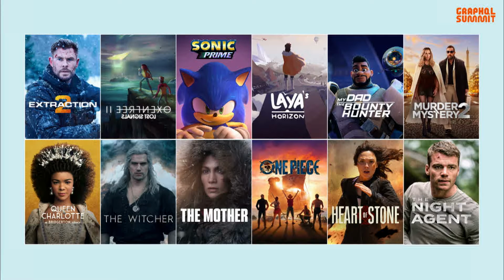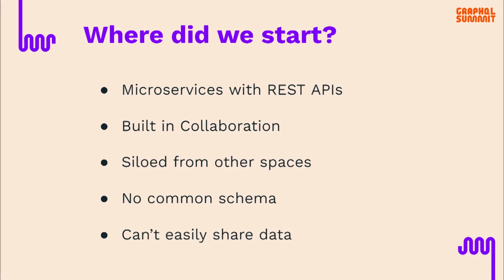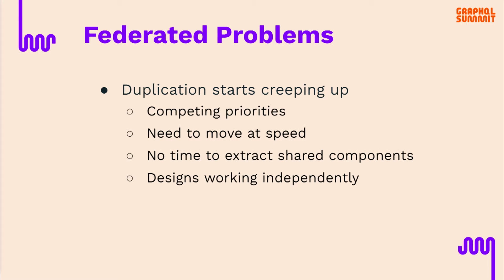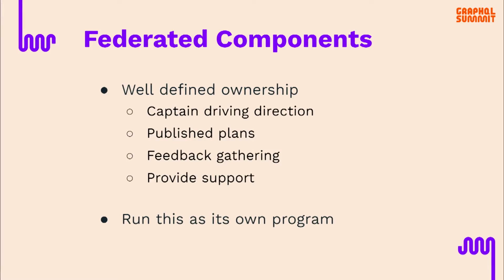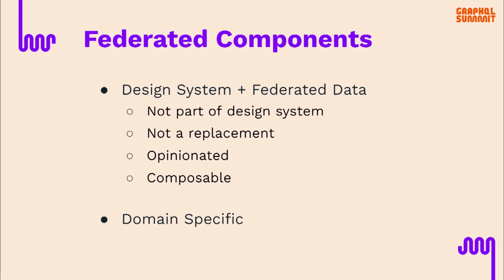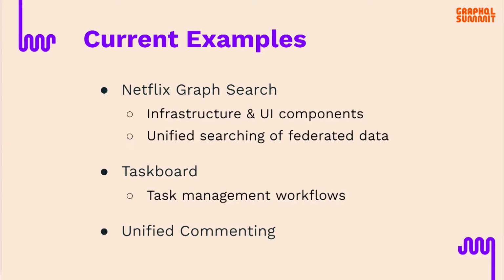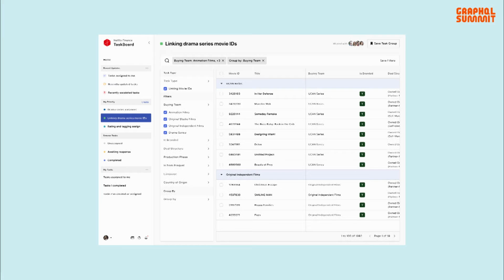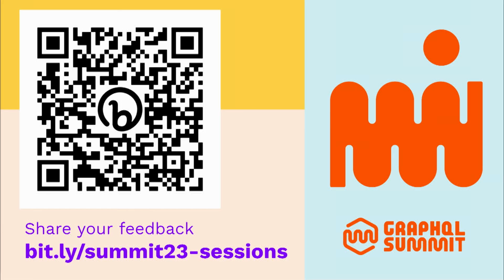Stranger Graphs - Building Federated Workflows with Shared Components - Gabriel Cura-Castro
GraphQL federation has forced us to rethink our schemas as well as our relationship to our data. Just as our best practices for schemas and federation have evolved, we believe so should our approach to build UIs and shared components.

Building UIs to represent our federated data in silos leads to duplication and a heavy maintenance burden on the teams using that data. It also makes the system more brittle, requiring heavy-handed planning or intricate coordination to advance our schemas.